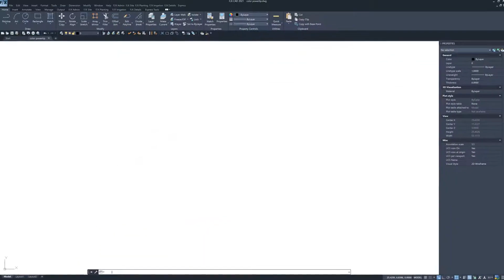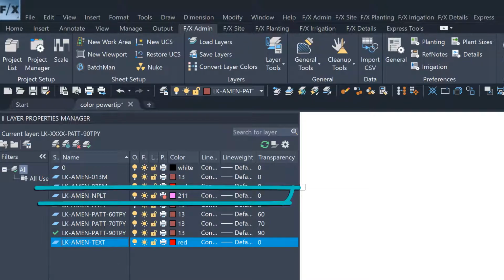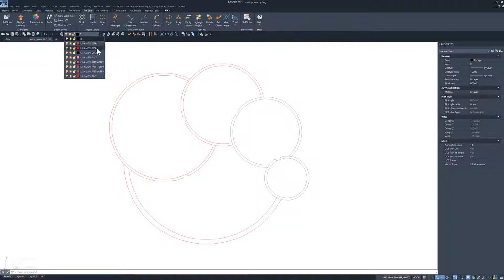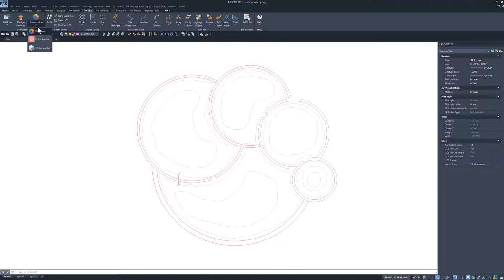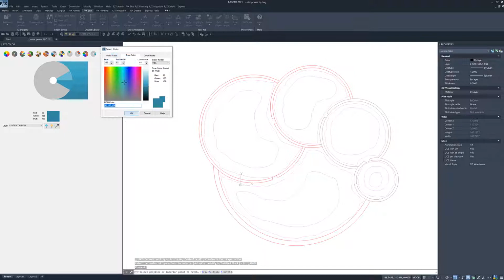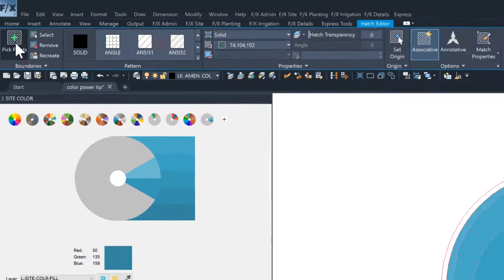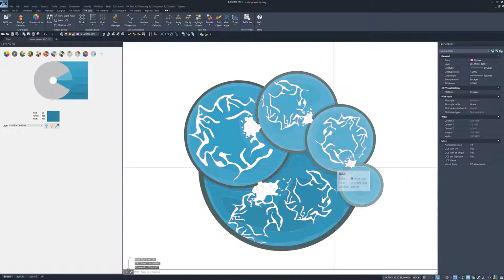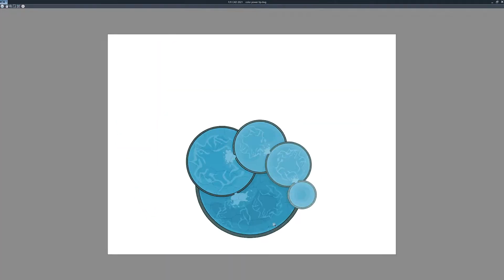Power Tip - Creating High Detailed Blocks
Although they might get the job done, simple blocks can be somewhat limiting if you're trying to make a splash with your presentation. You might be tempted to use more intricate blocks with complex linework for a realistic look, but it might come at a cost: noticeably slow AutoCAD performance. We'll show you how to add detail and color to any block to give it a sense of depth, all while keeping CAD running smoothly.